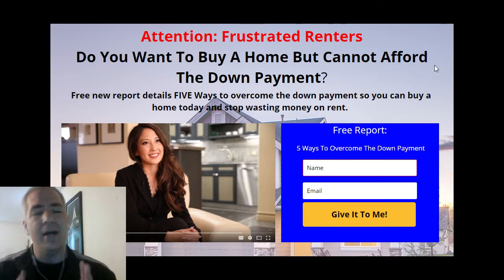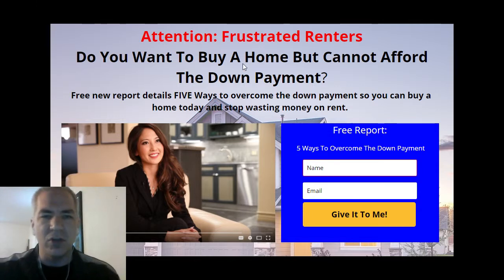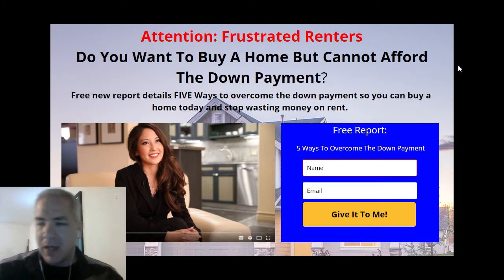6 Best Practices For High Converting Landing Pages To Generate More Real Estate Leads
6 Best Practices For High Converting Landing Pages To Generate More Real Estate Leads

6 Best Practices For High Converting Landing Pages To Generate More Real Estate Leads

You can convert more leads by using these best practices on your real estate landing pages:

1. Headline focused on their problem
2. Sub-headline focused on a solution to the problem
3. Use a strong call to action
4. Keep it above the fold
5. Remove other links on the page
6. Make sure your button stands out and has a call to action on it

These are the best practices to use with all of your landing pages to ensure that you are converting more real estate leads.

6 Best Practices For High Converting Landing Pages To Generate More Real Estate Leads